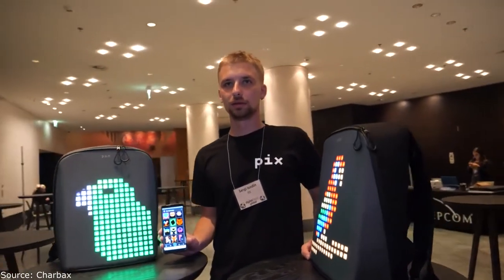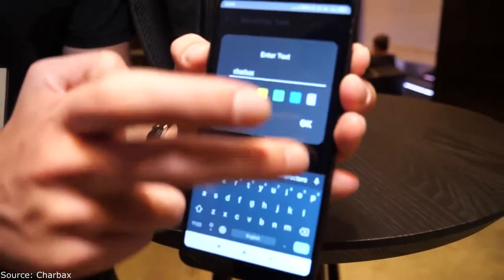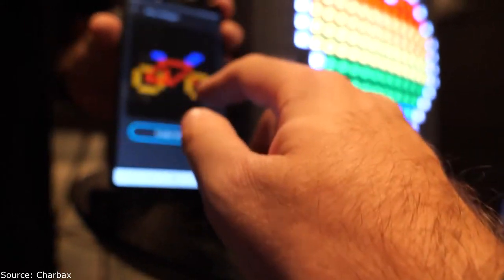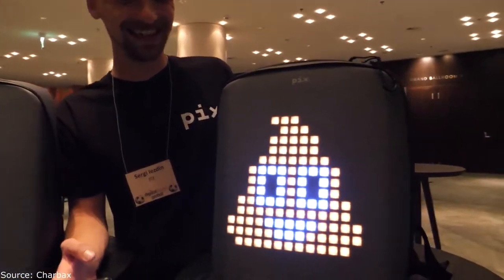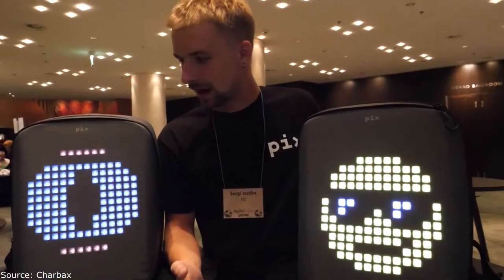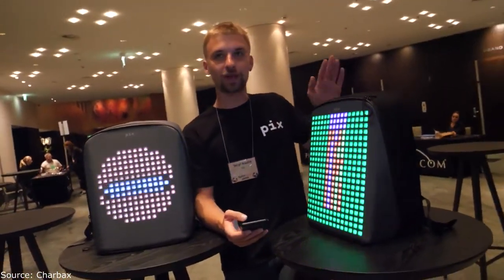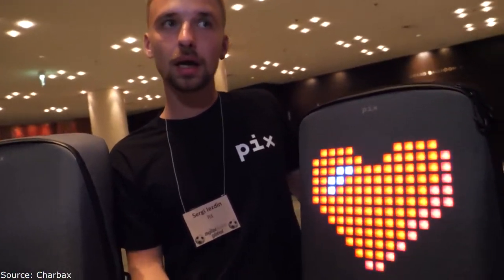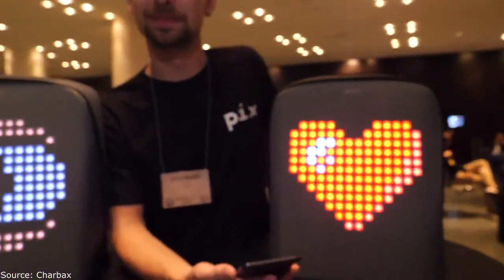$105 Pix Backpack, Programmable LED Backpack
🔥 The bag is just $105 connects with Android and iOS is programmable to display super bright animations on the backpack to get the most attention imaginable. In the day it looks cool and at night surely sensational, it's selling now.

🔔 Bell